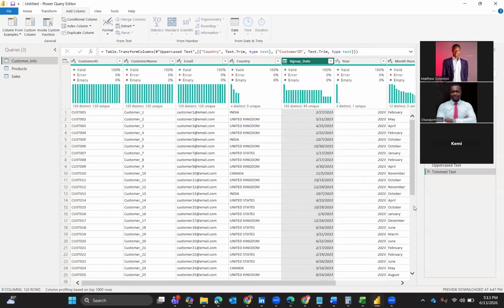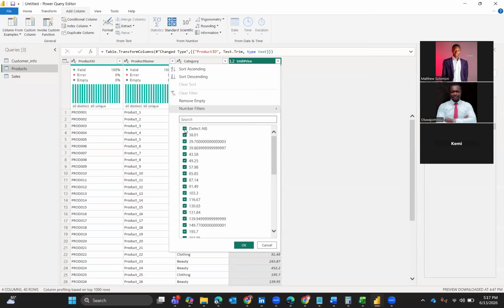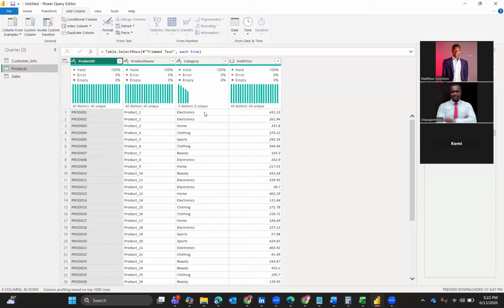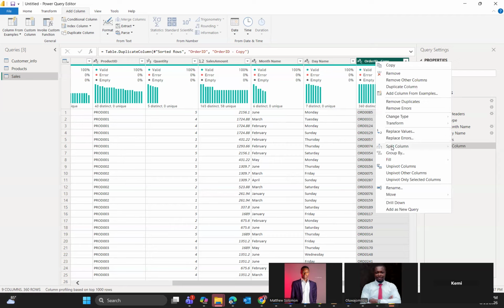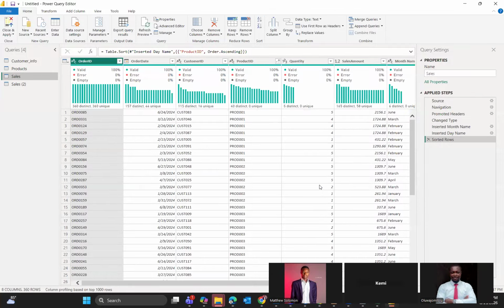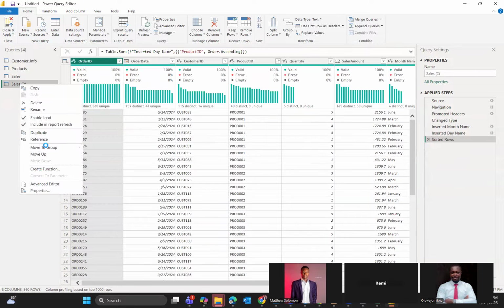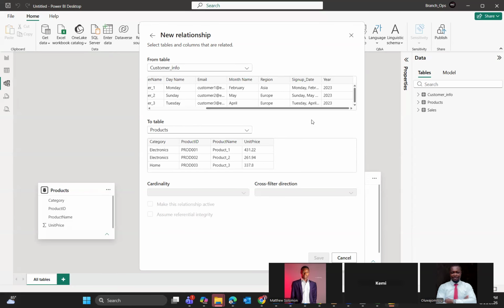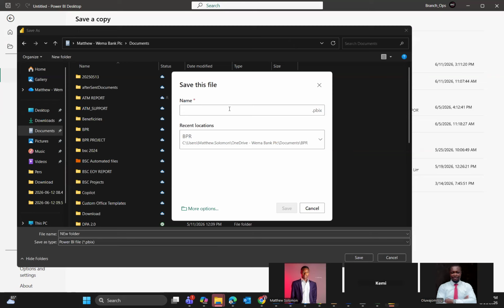Introduction To Power Query Part 2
Learn how to use Power Query for Beginner